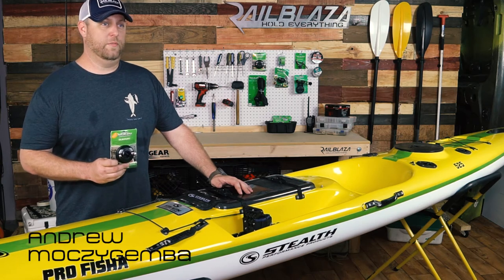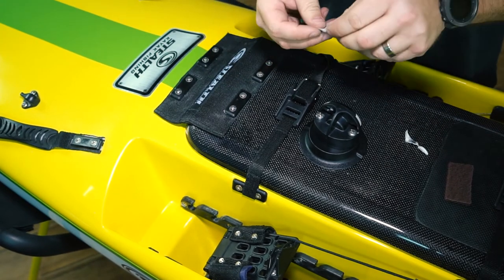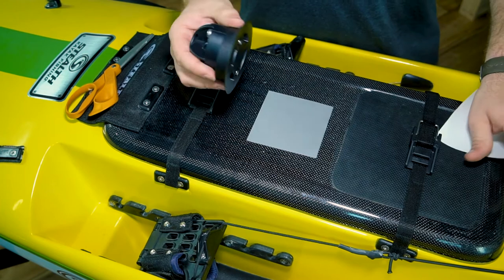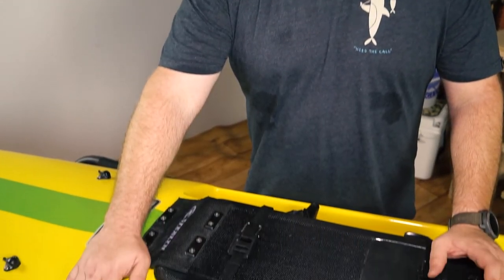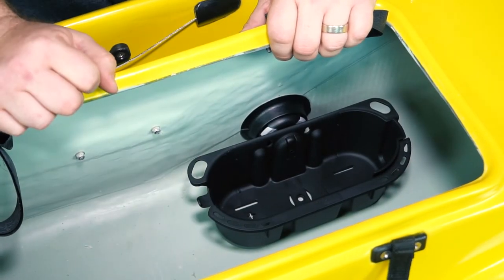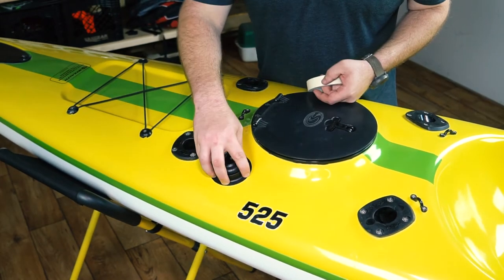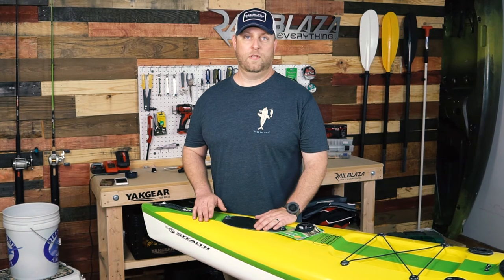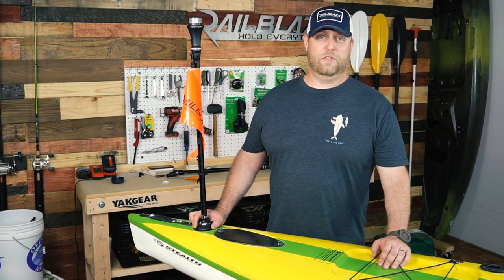RAILBLAZA QuickPort Install: Stealth Kayaks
Quick studio video showing RAILBLAZA QuickPorts being installed on Stealth Kayaks Profisha 525